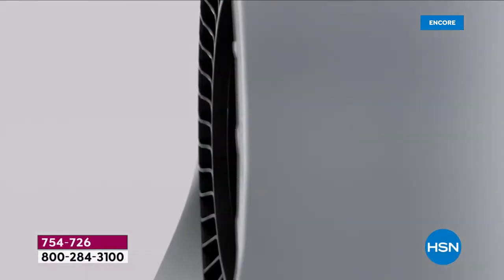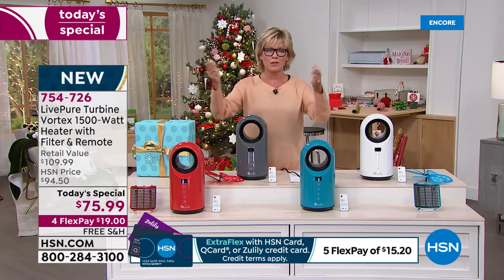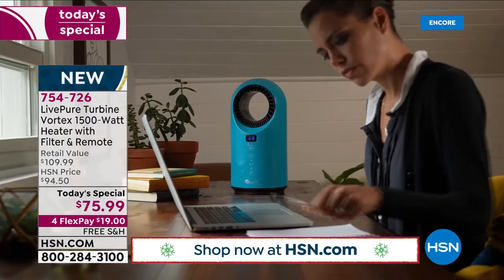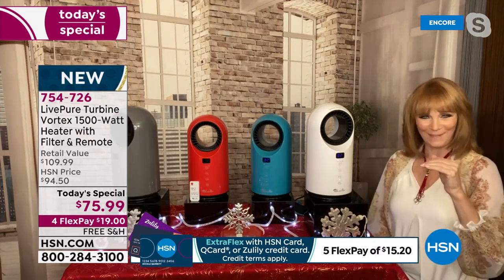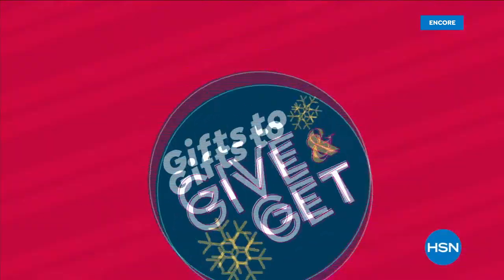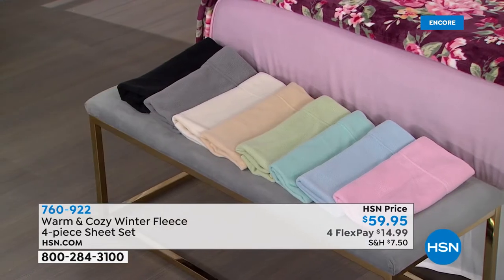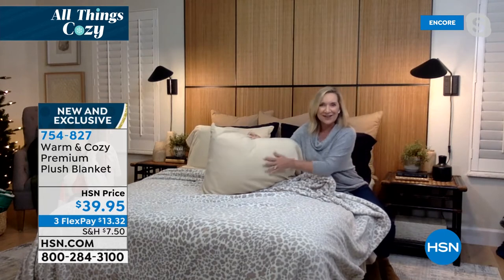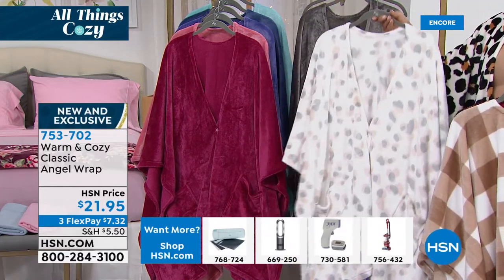HSN | A Cozy Home 10.21.2021 - 06 AM